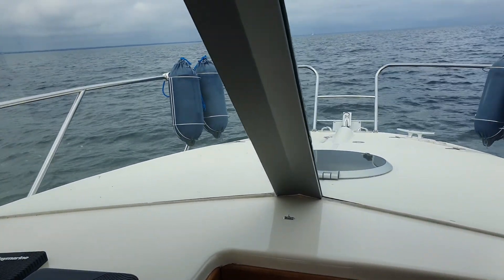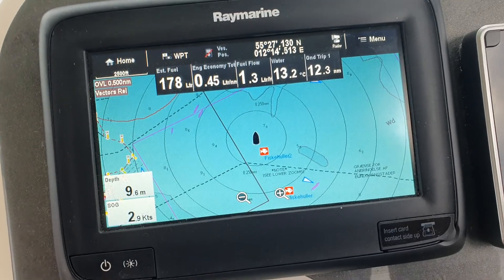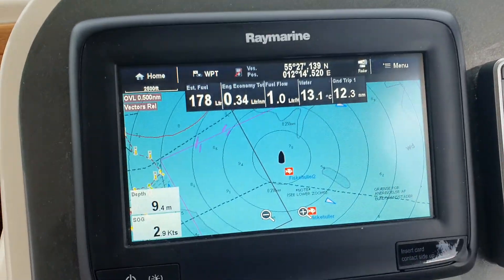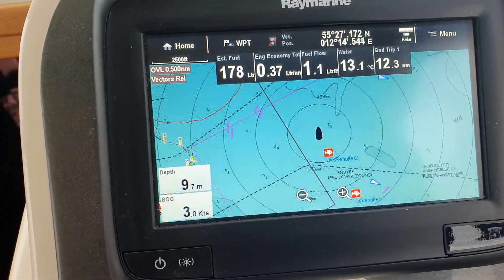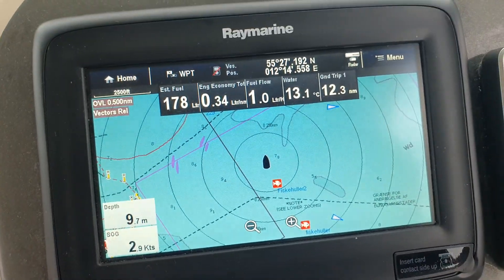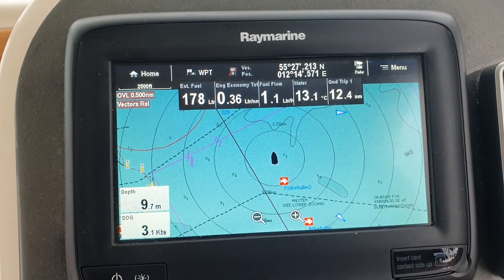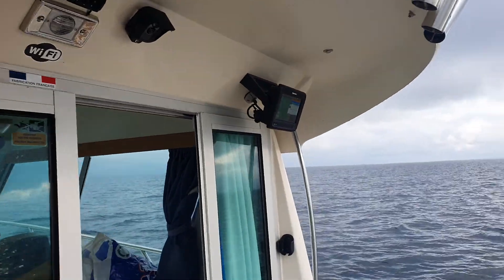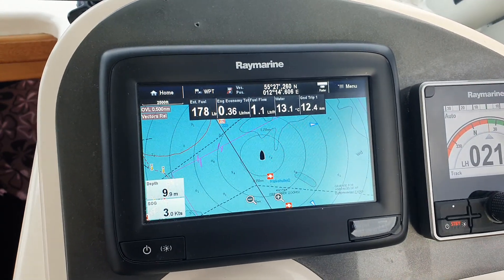Wireless Raymarine Quantum Radar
Raymarine Quantum wifi rader with overlay.